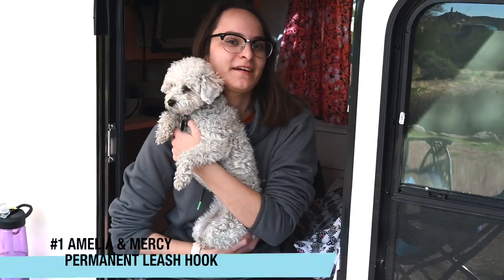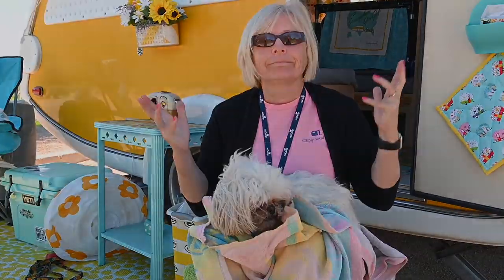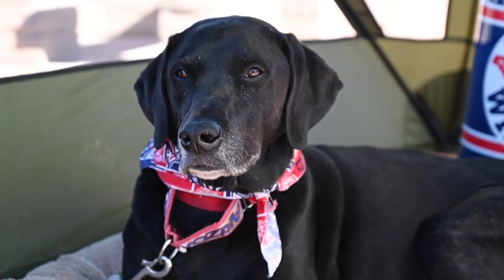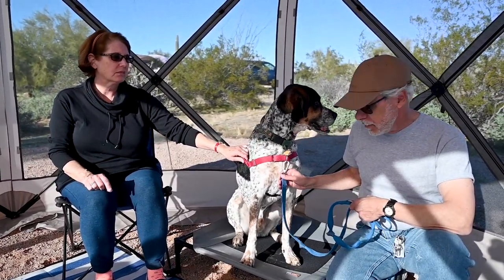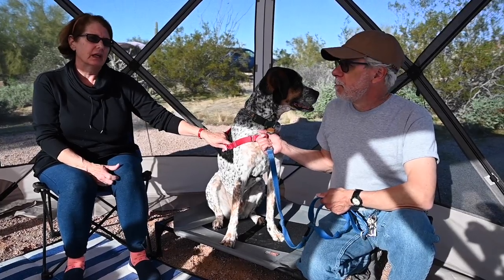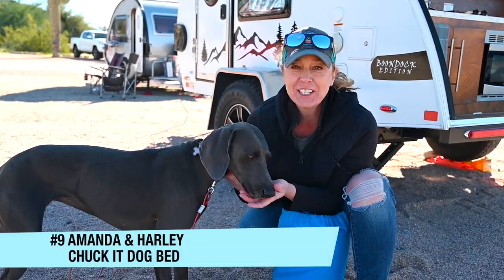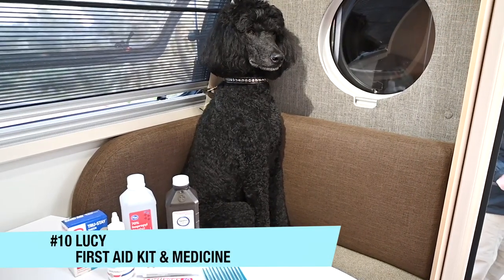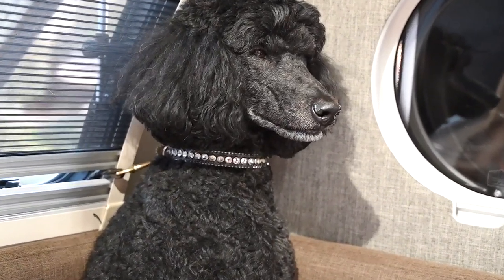Camping with your Dog! Tips, Tricks & Accessories.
I wish so bad that we had a little 4-legged fur baby of our own, but we know that at the moment, it just isn't in our cards. And so, we benefit from playing auntie and uncle to other little fur babies. And at our last trailer rally there were plenty of dogs to enjoy! Here are the tips and tricks from the owners for their best advice for camping with dogs.

Links to items:
Dog hook
Dog Towel
25’ Lead
Outdoor Bed
Dog Sweater
Dog Blanket
Organic Dog Treats
Pet Cot
Fast acting flea meds
Portable Camp Fence
Chuck it Dog throw
Dog Ear Treatment
Dog Wound & Skin Care
Dog Pain & Join relief
Anti-Diarrhea Meds
Flea Comb

Love & Light! Cheers!!
Mandy Lea